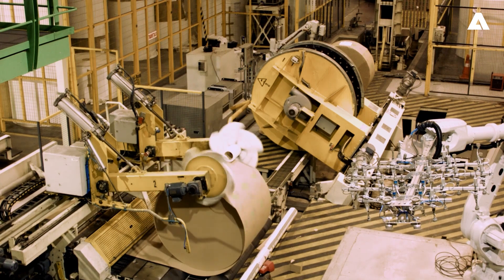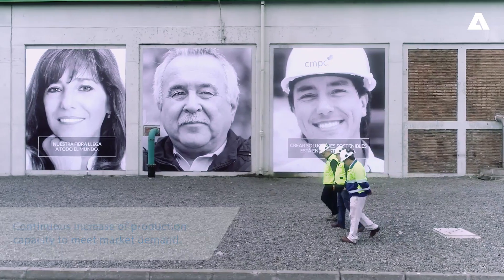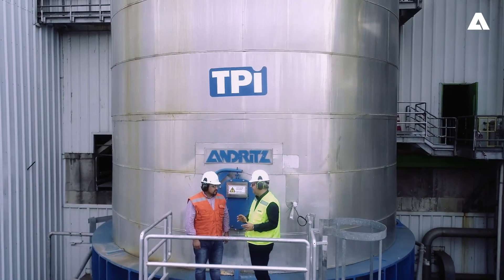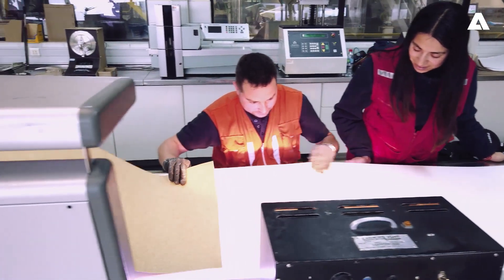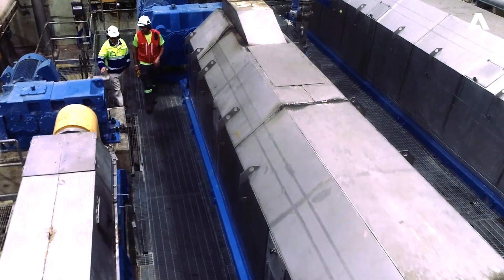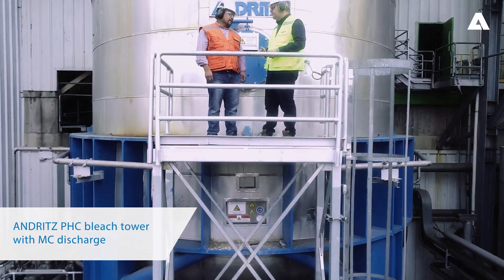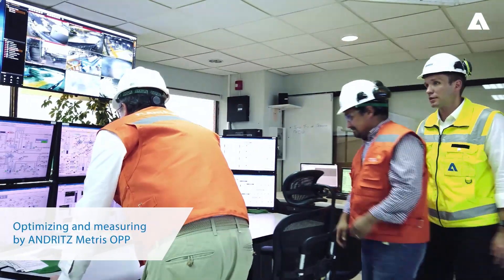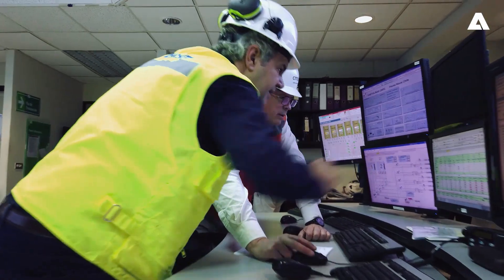ANDRITZ and CMPC Biopackaging – Boxboard: Going from strength to strength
CMPC Biopackaging – Boxboard at Maule and ANDRITZ have been collaborating successfully on ramping up mechanical pulp production for a number of years. The mill has gone from strength to strength, increasing capacity, to supply the demanding global market for high-quality, lightweight, folding boxboard. ANDRITZ has now supported with a bleaching system upgrade to increase BTMP production.